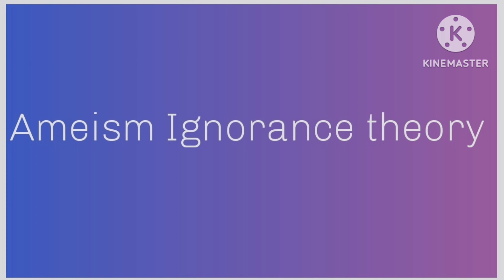Ignorance theory # ( not equal) Anarchism ( Ameism endism) a threat.!! 🙏😇 976k views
Ameism a variety of endism, a way of entire political restructuring & ignorance theory.
             Endism is a group of ideas emerged when political scientists thought about ending all political influencing ideas & ideologies coming further. It doesn't succeeded like those people expected.
               Ameism is a type of endism. But not like other endisms, failed to stop, the ideological supremacies of other ideas. It criticises endism and says that humans are still in bondages. Bondages of false ideas torturing them, day and night.
                It's very saddening situation, human generations doing their work again and again. Some people wasting energies in unwanted fears and going behind never finishable tasks.
          Of course we need the progress of human generation, through constant clash of ideas, but what about permanence? Are we still struggling to define the permanence of political energies and escaping from the bondages of false ideas?

       Ignorance theory is simple. It's associated with general will justice. General will justice is if more than two people, not co- related with each other, finds that the political order, political policies, bigger political realities, newly emerged law are general will injustice. They have right to ignore it.
         Ignorance theory says that knowing about everything is good, but people must learn to ignore what is against the political general will injustice and must create the right reality, for escaping from generational bondages. That's why Ameism is dynamically arranged. It's about ignoring those false energy bondages and creating energy surplus for human generations.
      In a way it's ignorance of what's threatening your peace, stability, happiness, emotional quotient, what's bringing you sadness and defining the opposite for majority populations.